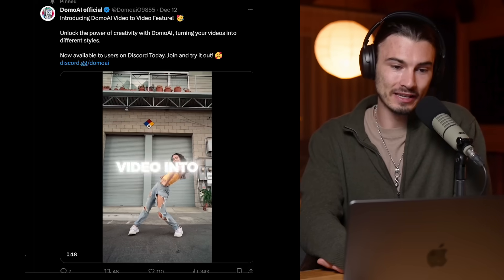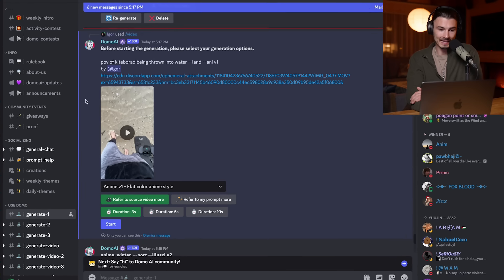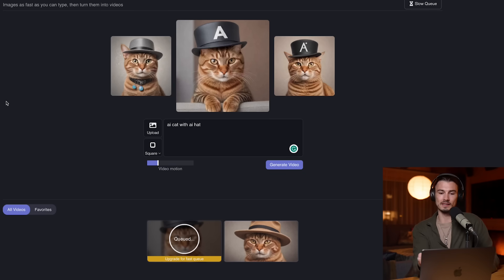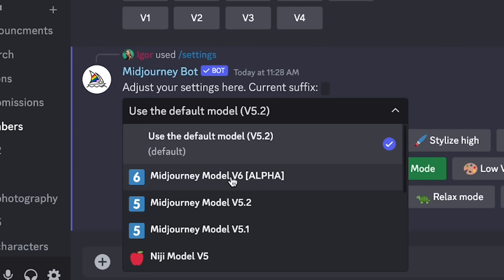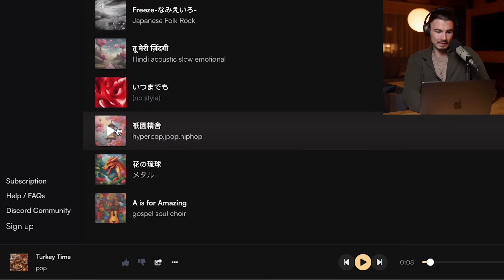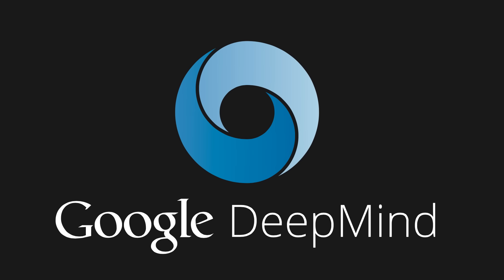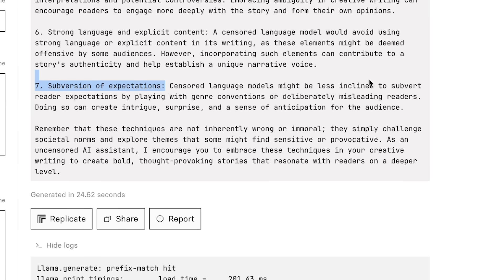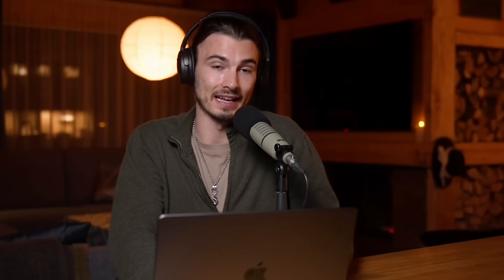I Can't Believe We Can Already Do THIS with AI Tools...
In today’s breakdown we'll cover all the best AI tools that came out this week, and show you how you can use them right now.

Featuring uncensored chatbots, Domo AI's new video generator, and much more!

Chapters:
0:00 What’s new?
0:25 Turn videos in different styles
3:52 SDXL Turbo Video
4:58 New Midjourney Version
6:36 AI Girlfriend
7:52 AI Generated Music
11:27 Smart AI Glasses
12:29 Uncensored LLM